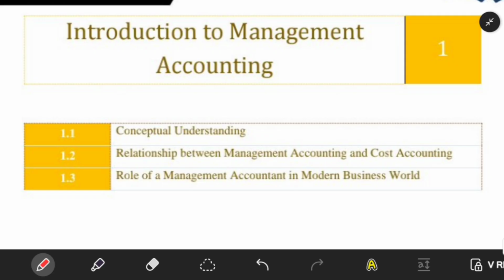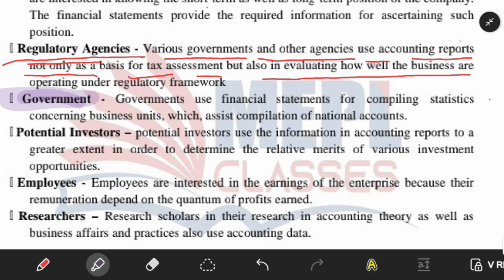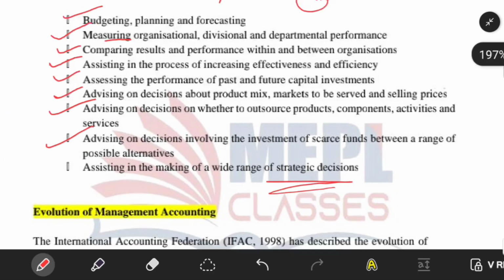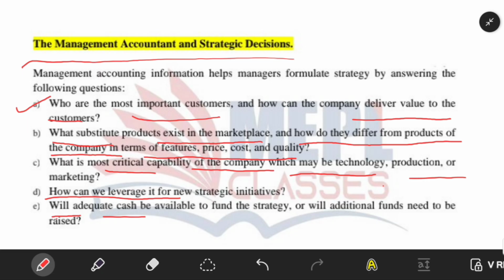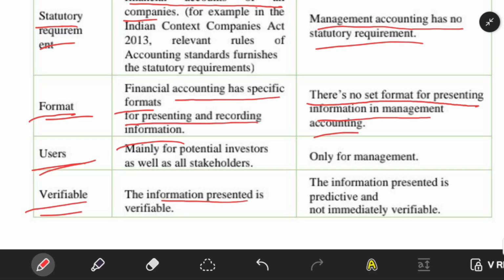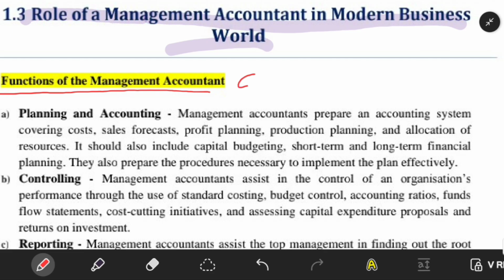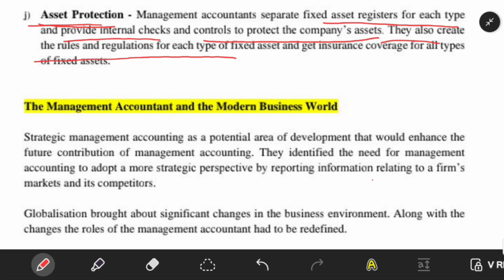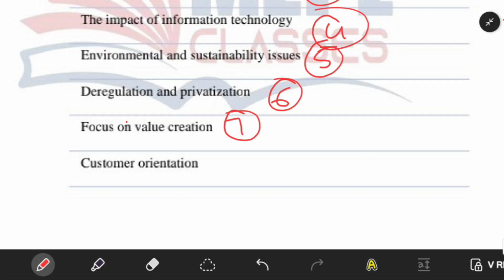🔥 CMA Inter | Management Accounting🎯 Chapter 1: Introduction to Management Accounting|100% English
Welcome to this detailed session on Introduction to Management Accounting for CMA Inter students. In this video, we will explore the fundamentals of Management Accounting, its scope, objectives, and the difference between Financial Accounting, Cost Accounting, and Management Accounting.

✅ Topics Covered:

What is Management Accounting?

Features & Objectives of Management Accounting

Difference between Financial, Cost & Management Accounting

Role of a Management Accountant

Tools & Techniques used in Management Accounting

Limitations of Management Accounting

This video is perfect for CMA Inter students who want a clear and conceptual understanding of Chapter 1 in pure English. Whether you are a beginner or revising for exams, this will help you build a strong foundation.